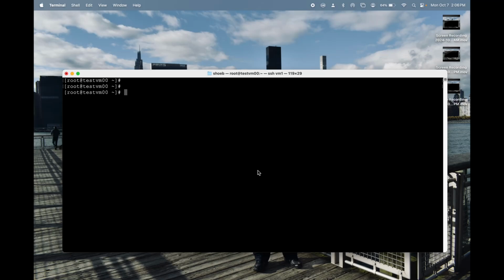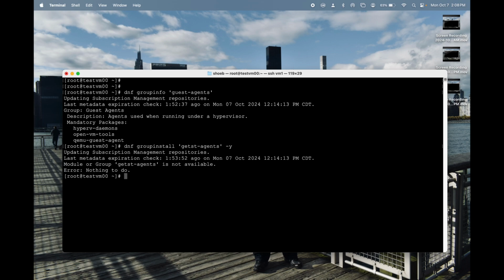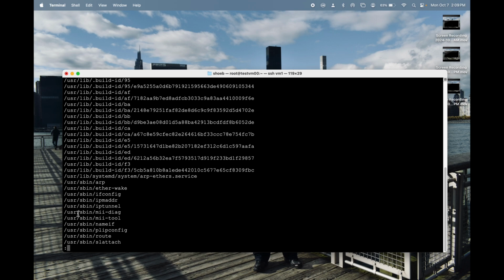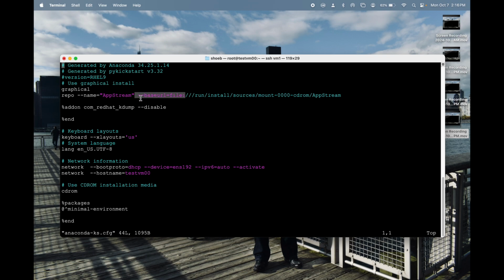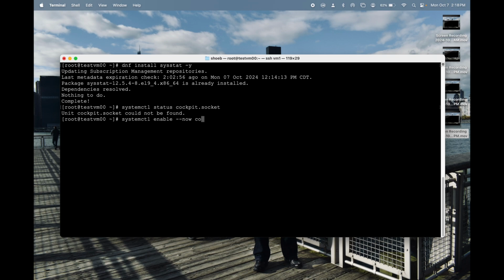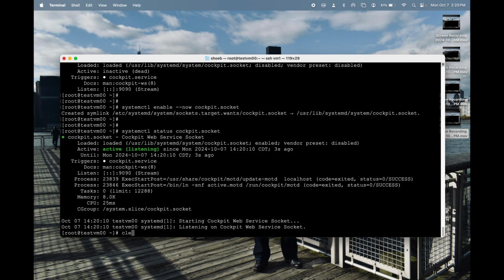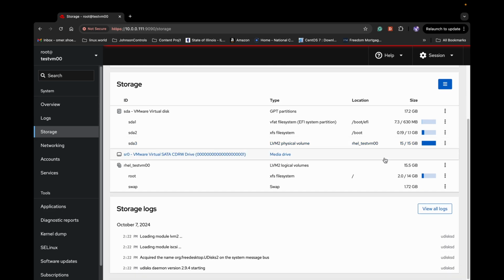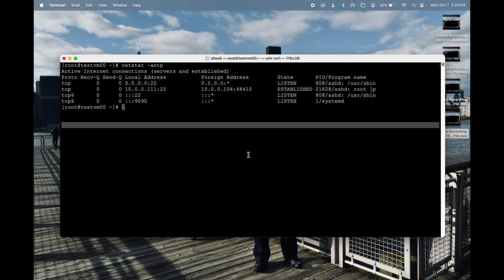Rhel 9 Initial Setup Packages Install & Cockpit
Rhel 9 Initial Install series continuation; Important packages install and cockpit web interface look and feel.